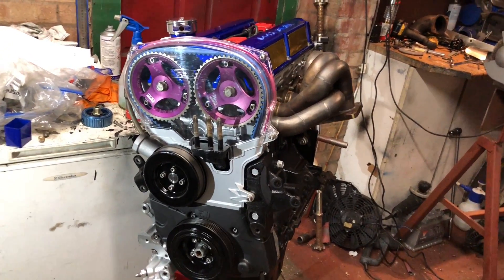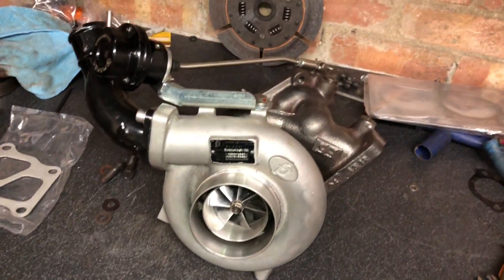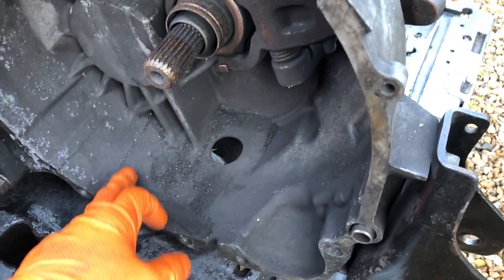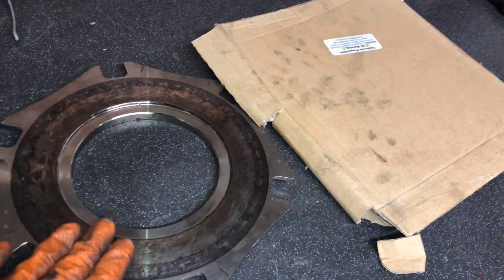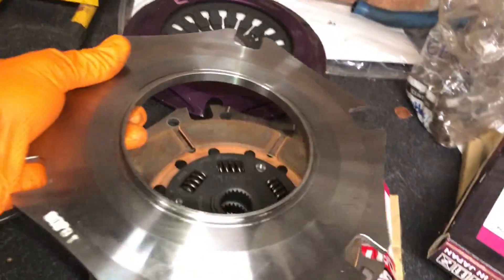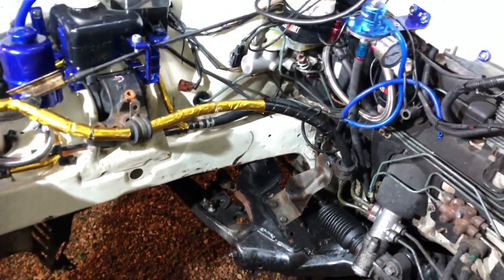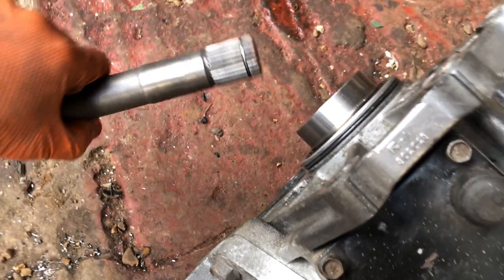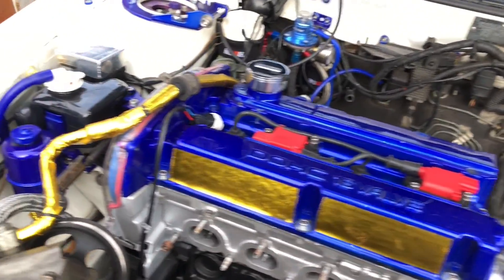The 2.3 Evo 5 Engine is Finally In! Exedy Twin Plate Race Clutch Rebuilt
Finally the Rebuilt high horsepower engine is fitted after lots of delays! Enjoy

Engine Spec:
Cp carrillo Pistons
Manley i Beam rods
Arp rod bolts
New Genuine 4g64 Crankshaft
ACL race series rod/main Bearings
ARP main Bolts
Cosworth H11 head bolts
Cosworth 1.3mm headgasket
+1mm Oversize nitrided inlet valves
+1mm Oversize Inconel exhaust valves
Supertech Valve springs
Kelford 272 camshafts
HKS vernier pulleys
3mm Lash adjusters
Titanium Retainers
Exedy Twin Plate Race Clutch
New Genuine Oil pump
Gates Kevlar Cambelt
All Genuine Gaskets